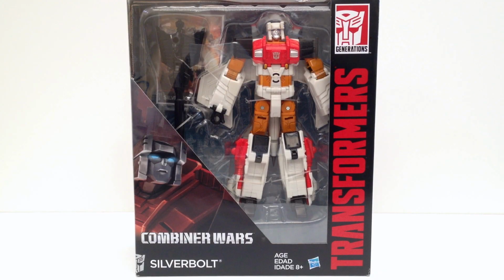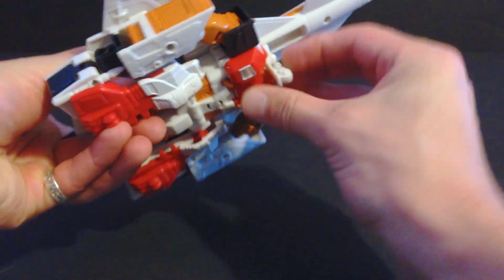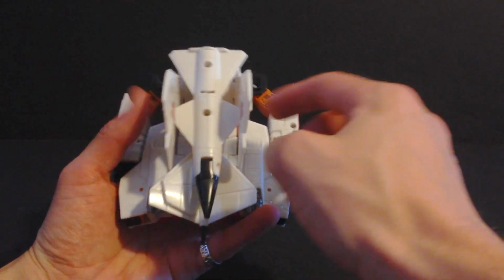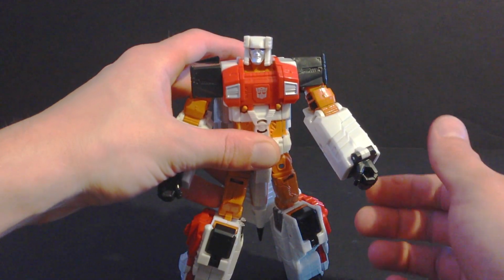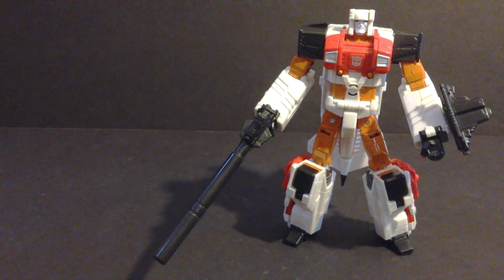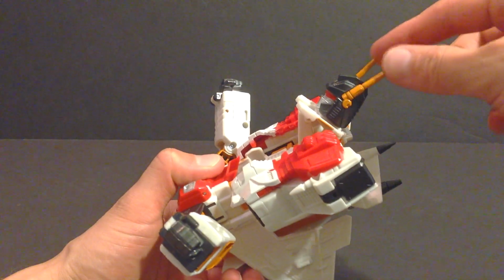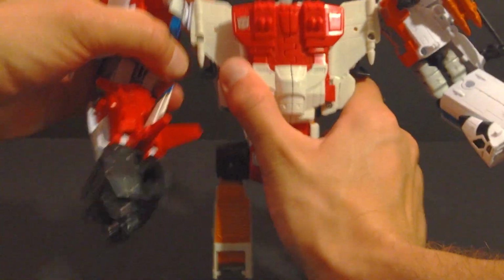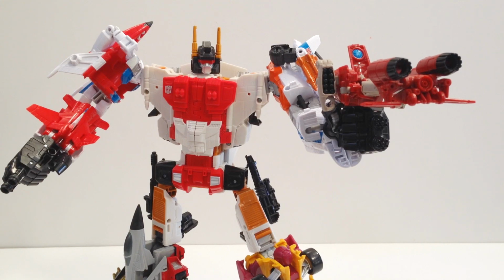Transformers Combiner Wars SILVERBOLT Review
Video review of Transformers Generations Combiner Wars Silverbolt. The AERIALBOT leader Silverbolt transforms and combines to form SUPERION!